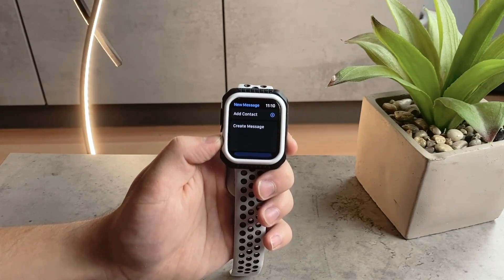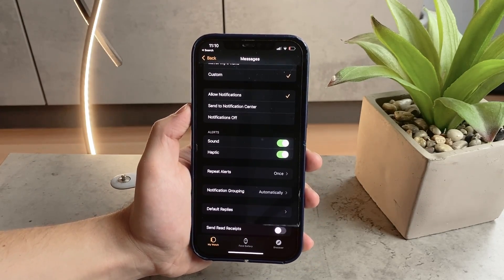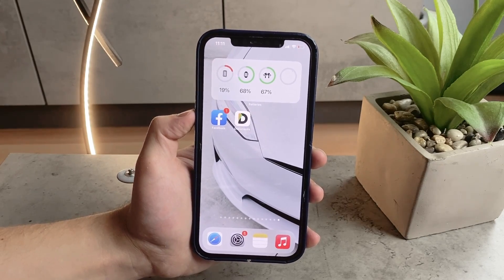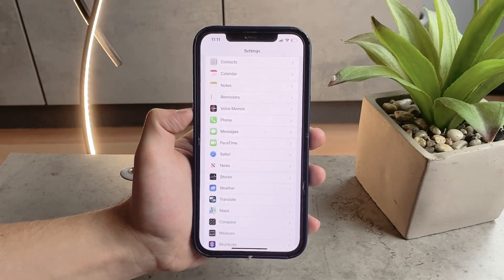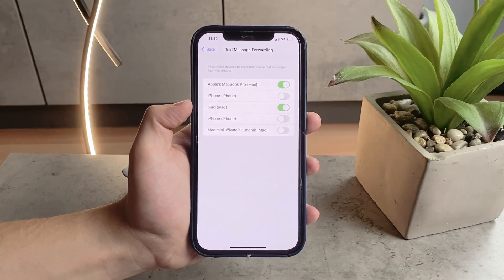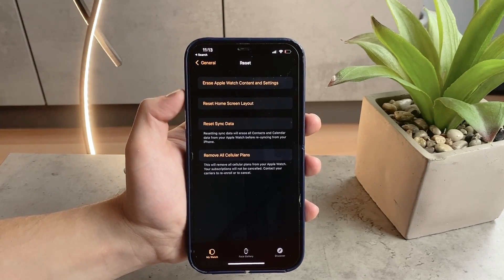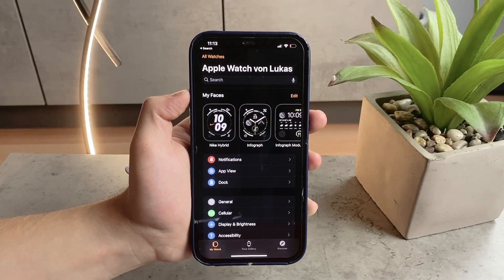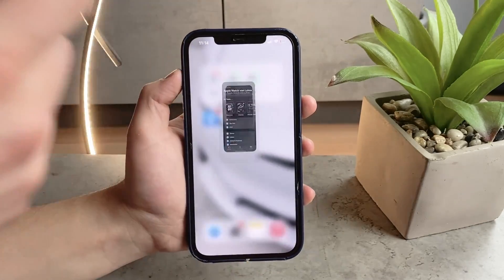Apple Watch Text Messages NOT Syncing with iPhone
So, this is a comment problem for Apple Watch users and we're here to fix it in this rather quick video. In here I provide you some tips on what to do in this case and how to get it working again.